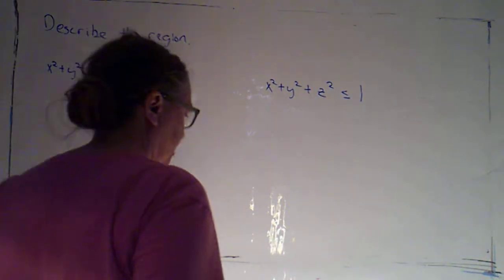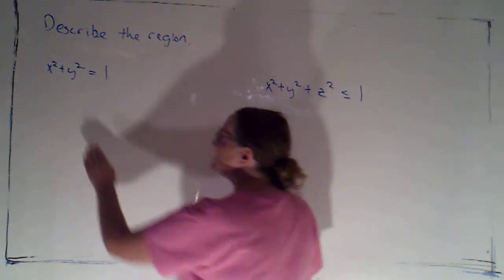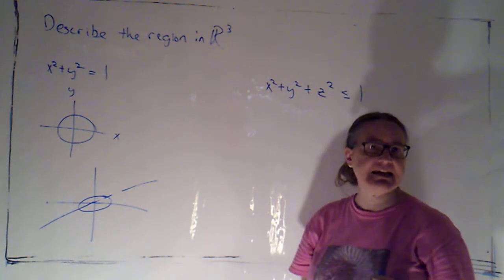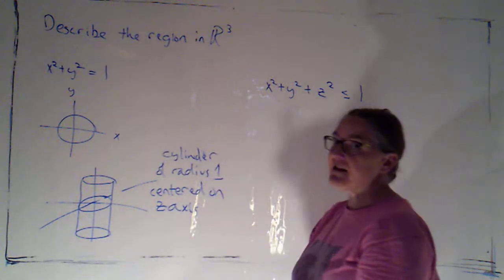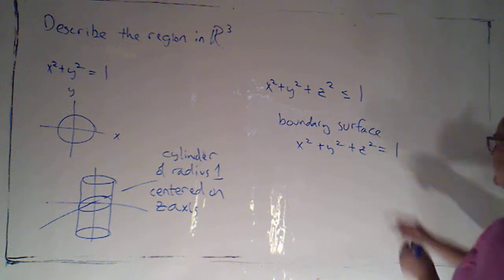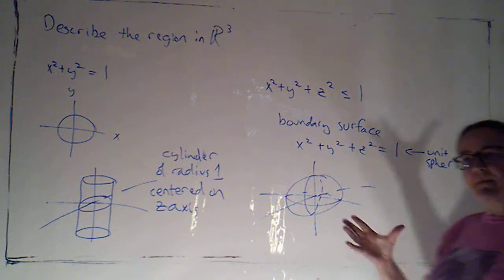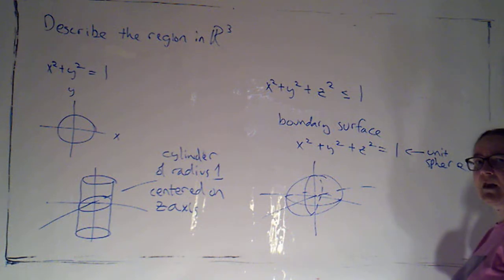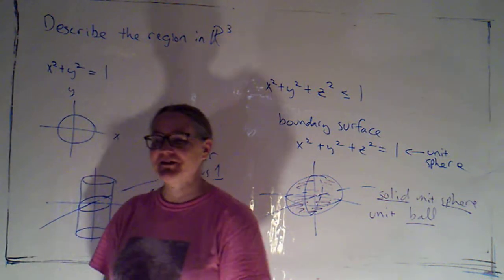12 1 part 9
Describe and/or graph a region in 3-space defined by an equation or inequality.